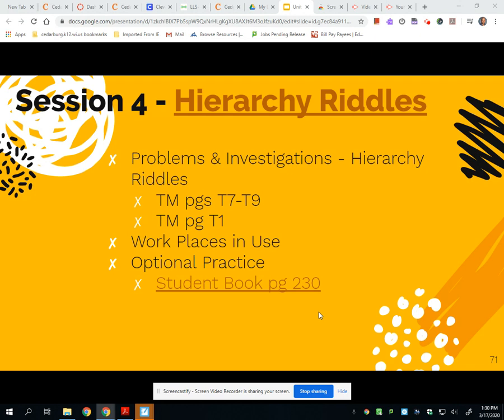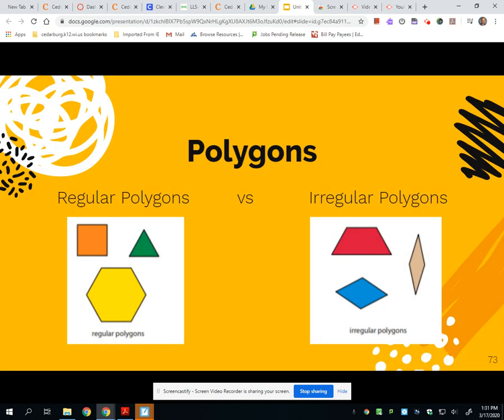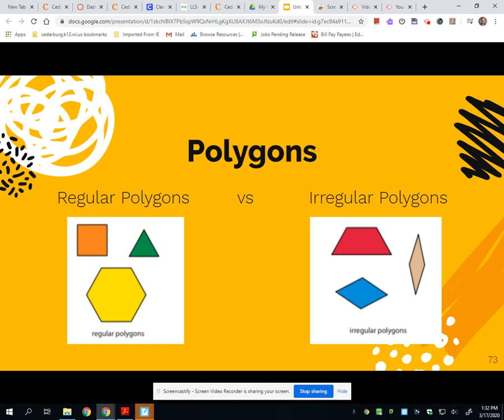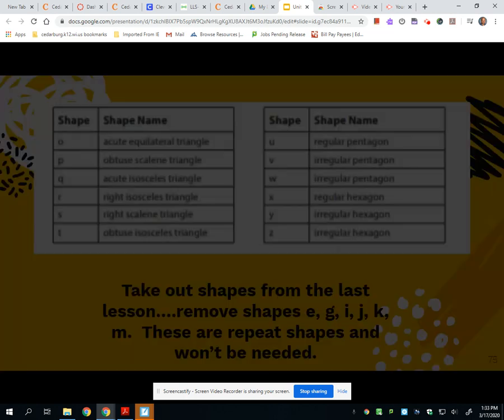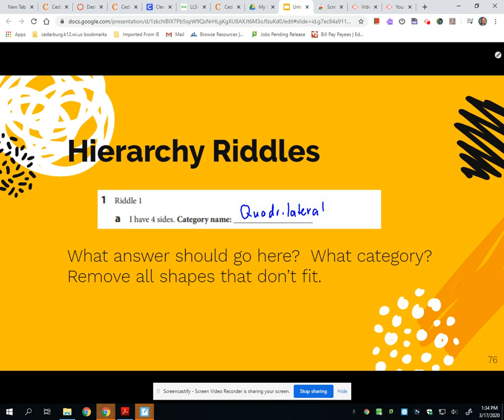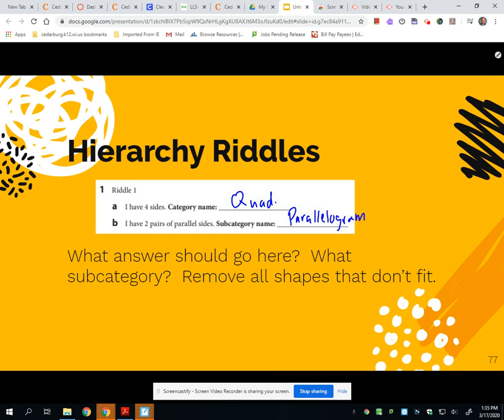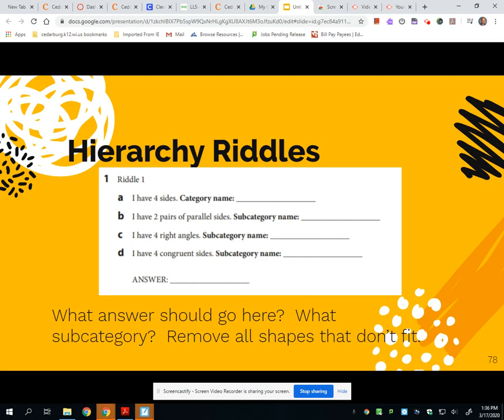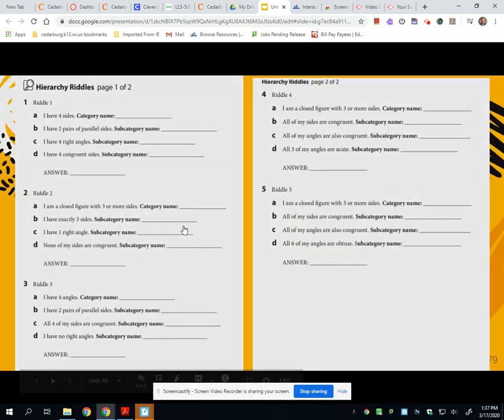Unit 6 Module 2 Session 4